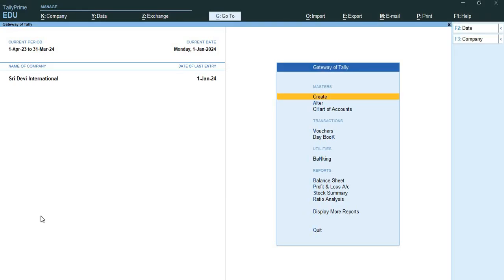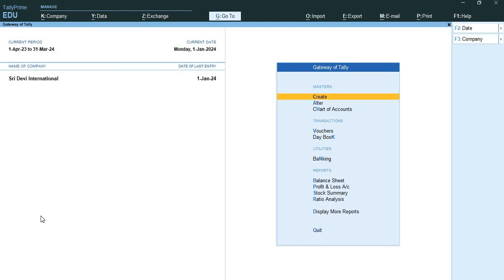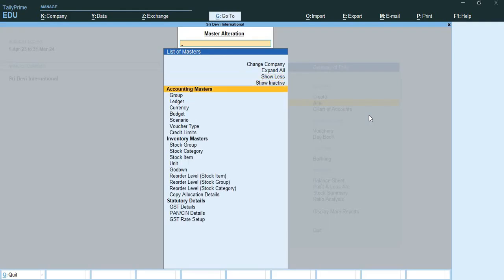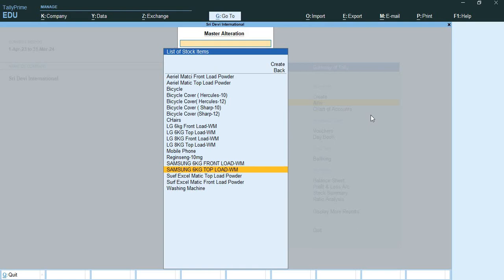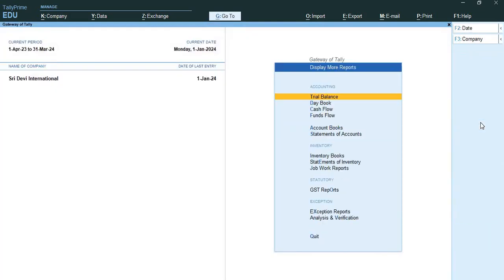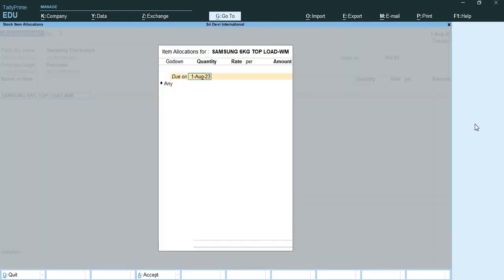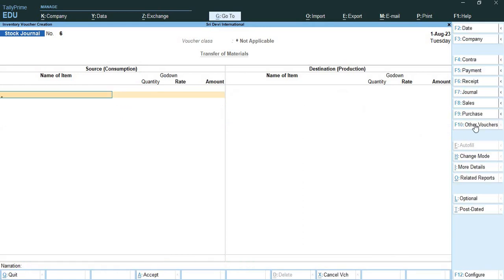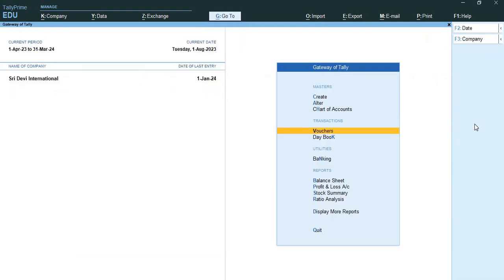10.3 Tally prime Reorder Level Purchase and sales Order processing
10.3 Tally prime Reorder Level Purchase and sales Order processing